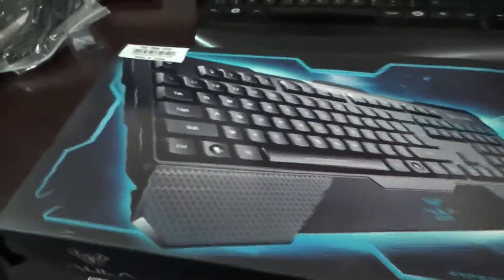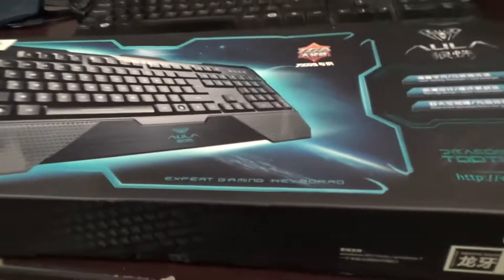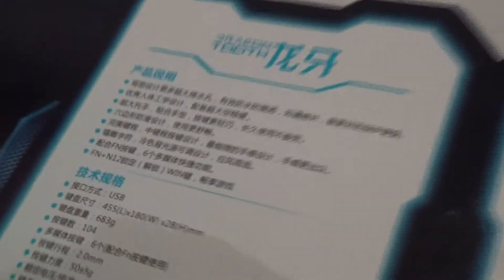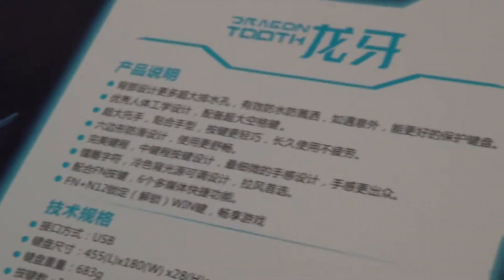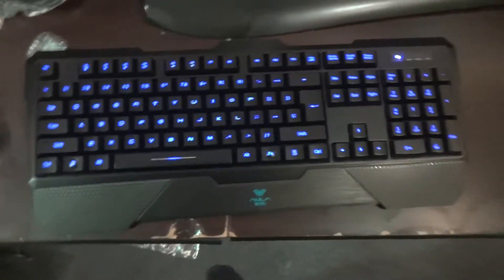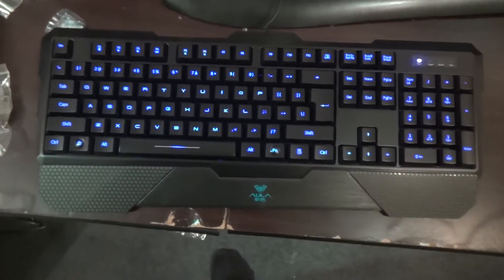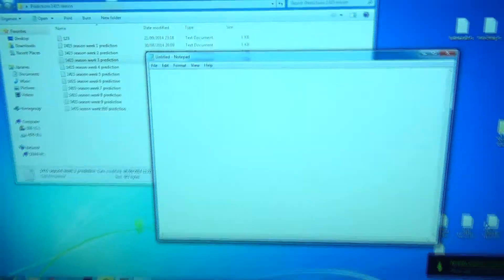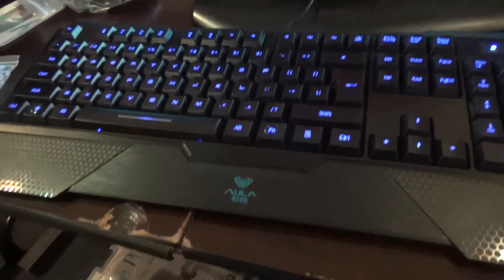Cheap Gaming Keyboard: Unboxing & Review! New Gaming Setup Part 2: Aula Dragon Toothe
New Gaming Setup Part 2: Aula Dragon Toothe Gaming Keyboard.
This is probably the best cheap gaming keyboard around! It looks and feels just like a Razer but its over half the cost!